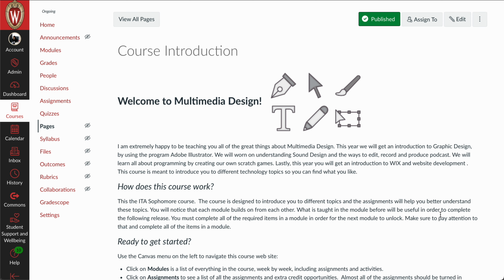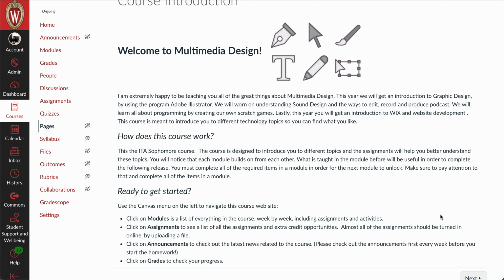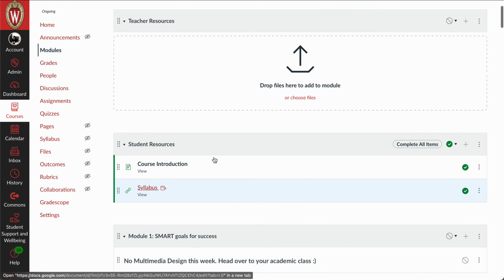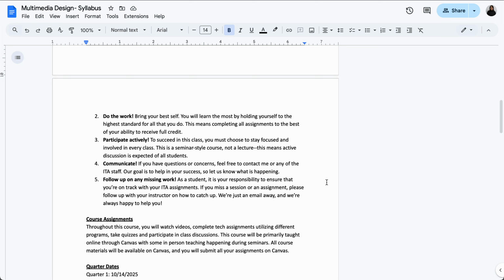Course Introduction | Multimedia Design